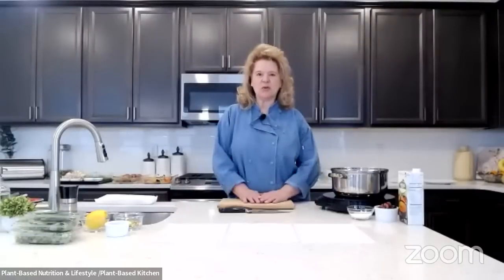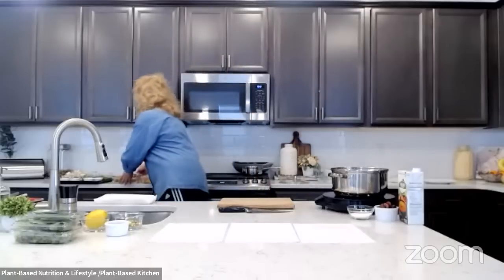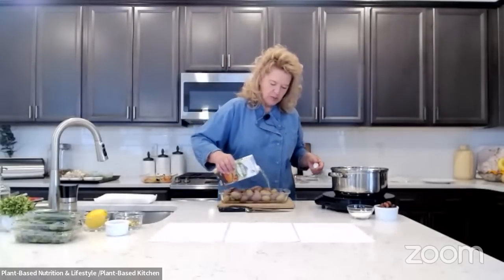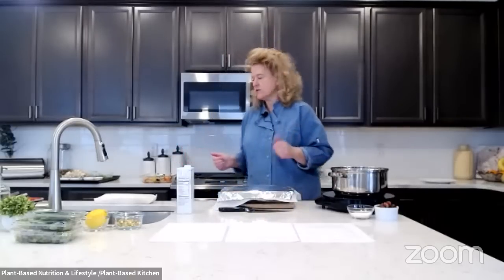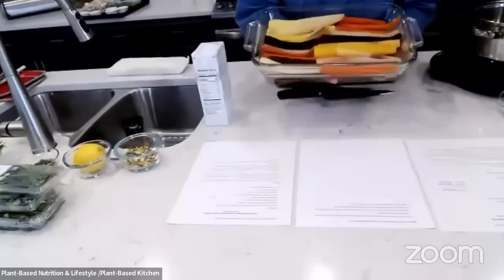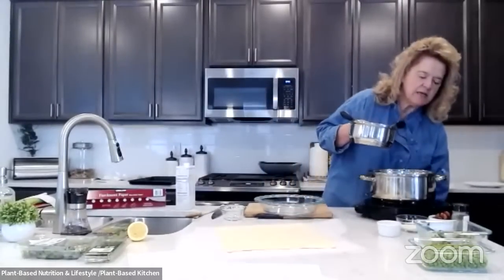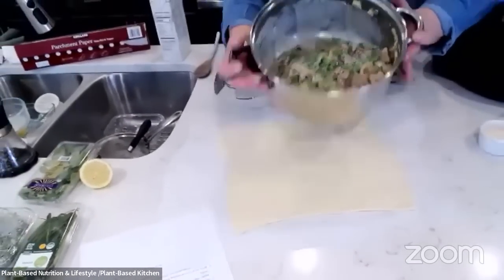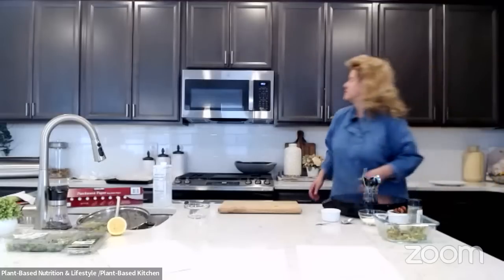Vegan Easter Recipes with Chef Kelley Williamson the Plant Based Kitchenista - Mushroom Leek Pie!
MY LATEST BESTSELLING BOOK:

Kelley Williamson is a Plant Based Chef and a Certified Food for Life Instructor through Physicians Committee for Responsible Medicine (PCRM) specializing in low fat plant based (vegan) cooking under the name Plant Based Kitchen. Kelley has taught over 6,000 individuals on plant based nutrition and has a passion for helping people heal through food.

Mushroom and Leek Pie
 (makes 4 servings)
Ingredients:
1 tablespoon vegetable broth
2 medium leeks, trimmed and sliced
3 cloves garlic, minced
1 ½ pounds your favorite mushrooms, quartered
1 teaspoon dried mixed herbs (rosemary, thyme and basil)
1 cup frozen green peas, thawed
Sea salt and black pepper to taste
White Sauce:
2 tablespoons plain flour
1 tablespoon Vegetable broth
¾ cup of non-dairy milk
1/8 teaspoon ground nutmeg
1 roll vegan puff pastry
4 tablespoons non-dairy milk, for glazing

Directions:
Heat the vegetable broth in a large saucepan, then sauté the leeks and garlic for 2 minutes, to soften.
Add the mushrooms, herbs, salt & pepper, and stir for a minute. Place the lid on the pan and simmer for 8 minutes and then add in the green peas to warm
Meanwhile, in a small saucepan, add the 1 tablespoon of vegetable broth. Add the flour and stir until combined. Slowly add in the milk, a tablespoon at a time and whisk, until you have a smooth thick mixture. Stir in the nutmeg and season with salt and pepper.
Combine the cooked leeks and mushrooms with the sauce and leave to cool completely.  Take the pastry out now to bring it to room temperature.
Pour the leek and mushroom mixture into a pie dish and top with the puff pastry, trimming any excess pastry around the edges.
Crimp the edges using a fork and score a crisscross pattern on the top with a sharp knife. Glaze the top by dipping a pastry brush in a little dairy-free milk and brushing over.
Bake for 25 minutes until golden brown. Serve immediately.

Ingredients:
2 bags of yellow, red or fingerling potatoes, washed
2 tablespoons rosemary (dried or fresh)
¾ cup of vegetable broth
Fresh chives for garnish

Directions:
Bring a large pot of water to boil and steam your potatoes (unless you have time to roast them from the beginning) and steam until al-dente – about 8 to 10 minutes.
Slightly cool the potatoes and then add them to a large baking dish. Add the rosemary and vegetable broth and then cover with parchment paper and then aluminum foil and place in the oven and roast for another 20 to 25 minutes. If the vegetable broth burns off, add more to keep the potatoes moist.
After they are roasted add to a nice serving dish and add the fresh chives and enjoy!

Roasted Rainbow Carrots with Pistachio Relish

Ingredients:
1 bunch of rainbow (medium) carrots with carrot tops (6 to 8 carrots)
1 tablespoon vegetable broth, more as needed
¼ cup chopped and roasted pistachios
2 tablespoons fresh mint leaves
1 tablespoon finely sliced scallions (green part only)
½ teaspoon freshly grated lemon zest
1 tablespoon lemon juice

Directions:
Preheat your oven to 400° F. Wash the carrots, cut off the tops and then peel them. Set the carrot tops aside and pat the carrots dry.
Toss the carrots with the vegetable broth and season to taste with sea salt and black pepper. Place them in a baking dish and roast for 40 minutes or until fork tender but not mushy.
While the carrots are roasting, finely chop the carrot tops (or parsley). Combine 2 Tablespoons of the carrot tops, pistachios, mint leaves, green onions, lemon zest, and lemon juice in a small bowl. Season to your liking with sea salt and black pepper to taste. Set aside.
When the carrots are roasted, transfer to your desired serving dish and top with the pistachio relish.